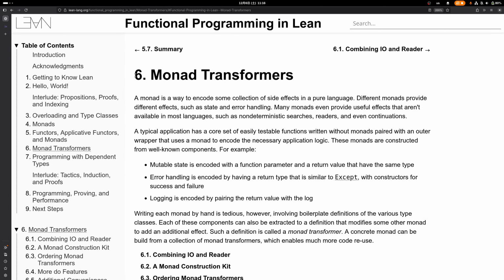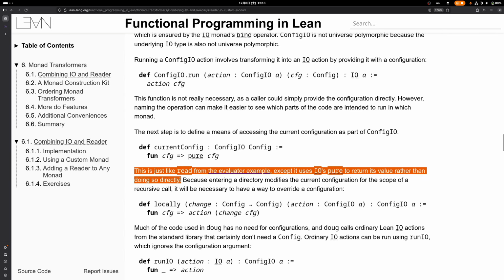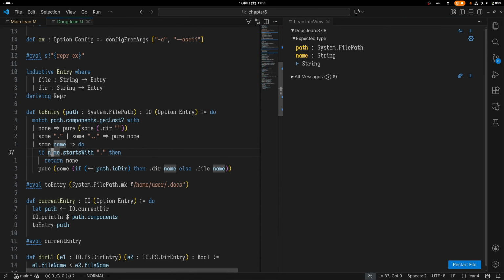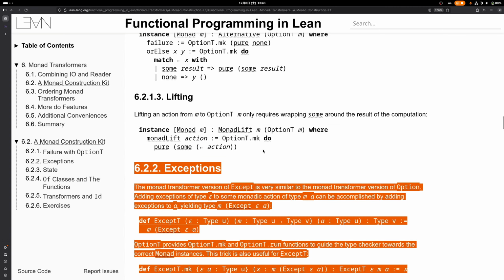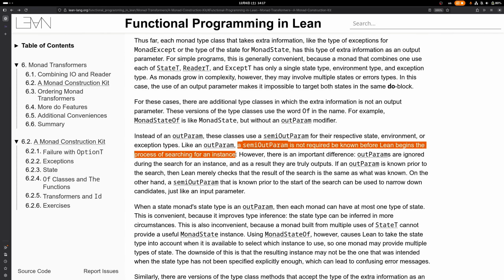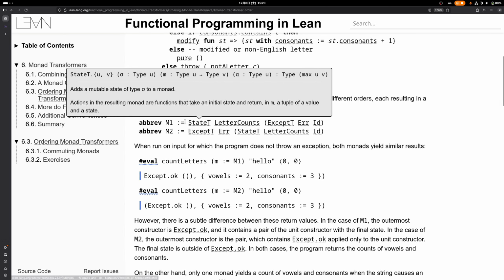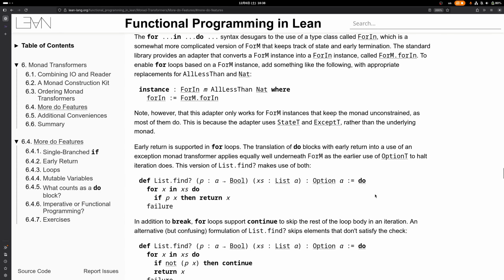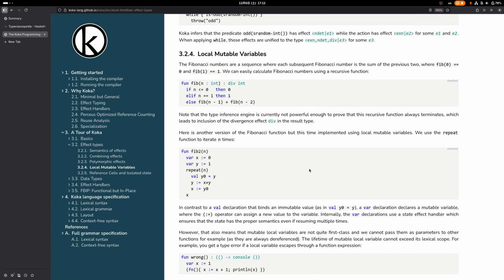📚 Monad Transformers (Functional Programming in LEAN)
This is an old recording. I only now had the time to edit it.

Attribution for the book used:
“Functional Programming in Lean” by David Thrane Christiansen
No modifications were made.